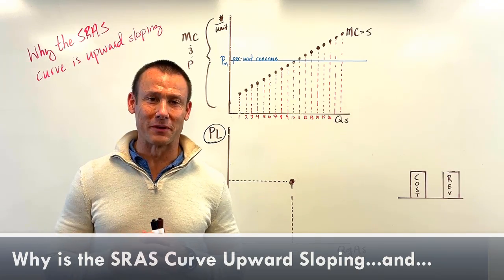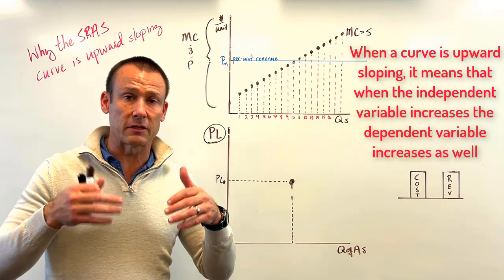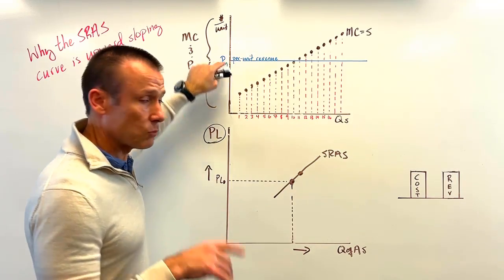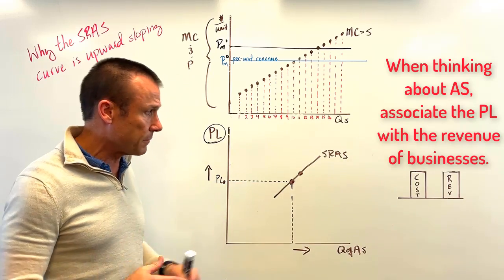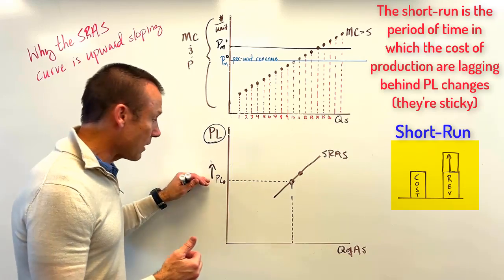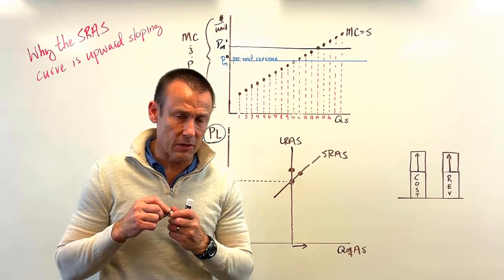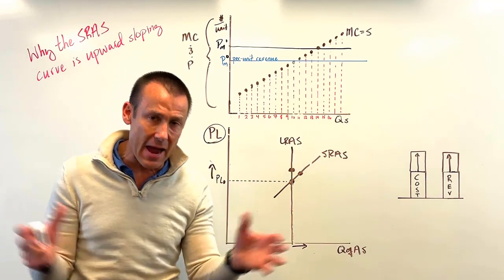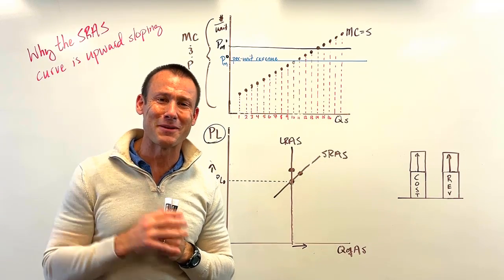Why the SRAS Curve is Upward Sloping (A Deep Dive)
To understand why the Aggregate Supply curve is upward-sloping in the short-run we will start with focusing on just one point on the AS curve.

Since the price level represents the  prices of final goods and services, when the price level increases, and production cost (especially nominal wages) lag behind price level increases, the ability to earn profits from additional production will incent firms to produce more.

The positive relationship between the price level and the quantity produced is only going to exist in the short-run.  In the long-run, production cost will increase by the same percent the PL has increased. Once this happens production will return to its original level.  Thus, in the long-run, the AS Curve is vertical.

In the long-run, all input prices will fully adjust to changes in the price level.  Therefore, in the long-run, output does not vary with changes in the price level.